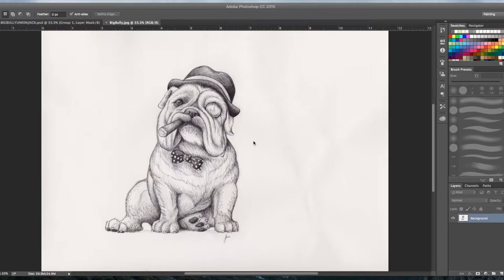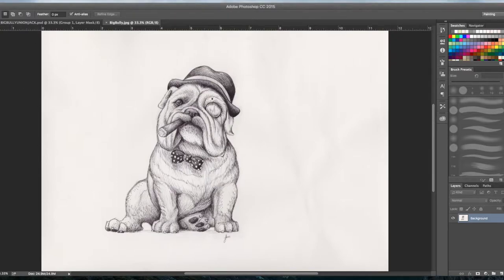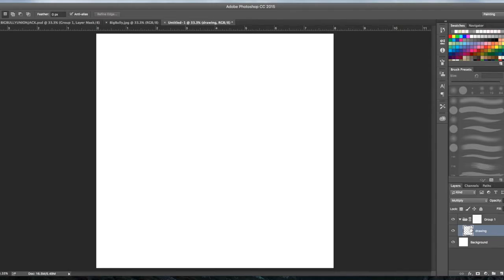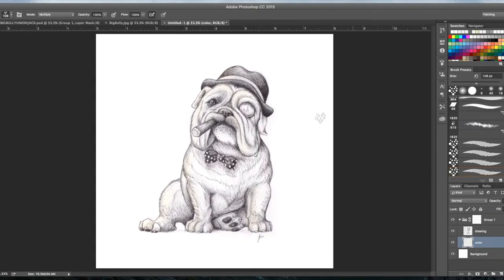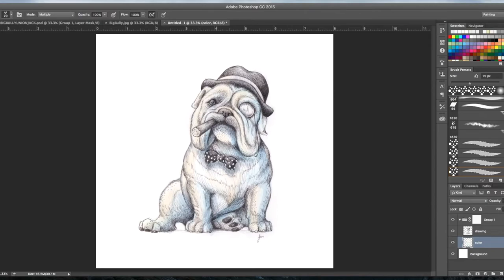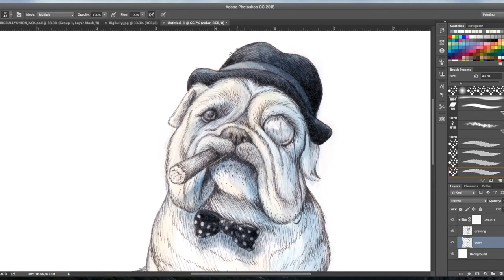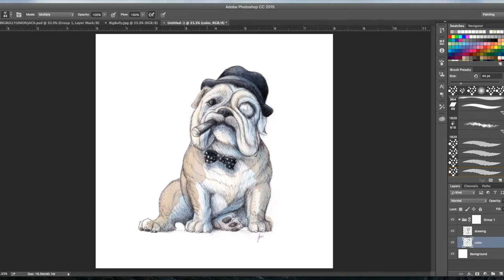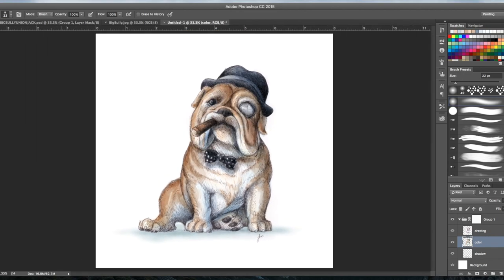Art Challenge!! Draw a Dog and Color it in Photoshop REAL Digital Art - Step by Step Instruction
ART CHALLENGE: Draw a dog by hand, scan into Photoshop and color using my watercolor method described in the video and my other videos. Then upload a link to your art in the comments below!
I will check out all of the art and then choose my favorite and do another video highlighting YOUR work. Thanks Artists - now get creating!

I cannot wait to see what you come up with!! No matter what your skill level I want EVERYONE to get involved!!

So glad I am able to help people across the globe with learning art skills on Photoshop.